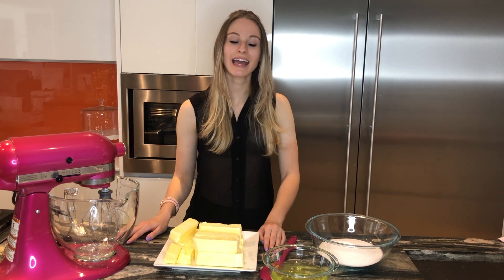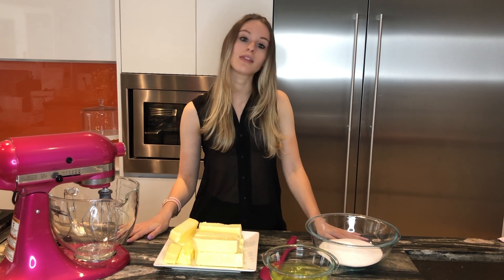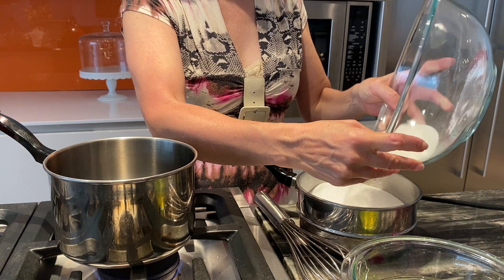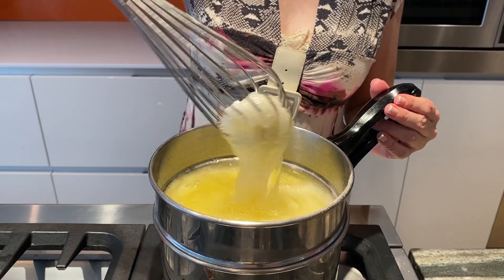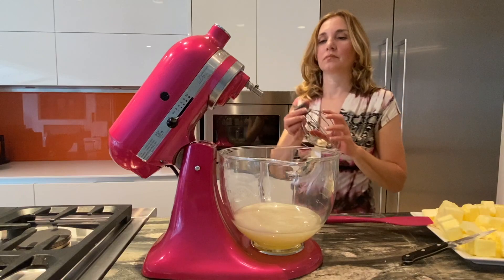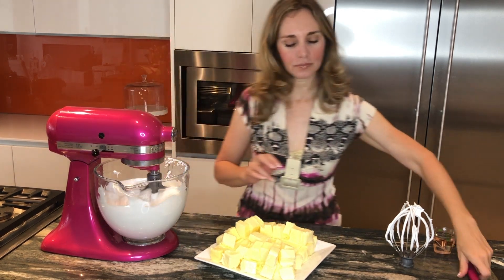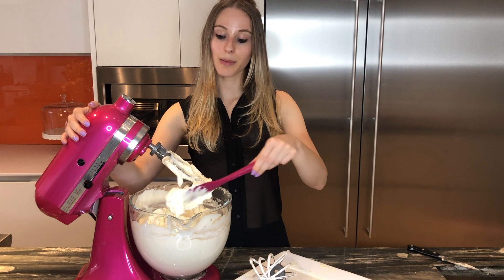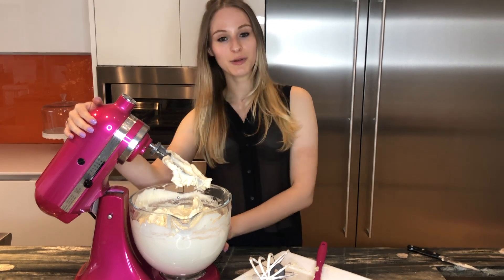Swiss Meringue Buttercream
Cupcake decorating, cake decorating or just need to use your butter? NO WORRIES! Use this super easy and delicious buttercream recipe to create your one of a kind dessert!

Recipe:
-3 sticks unsalted butter
-5 egg whites
-1 cup sugar
-2 tablespoons vanilla extract  (or any extract/ liquor of your choice)

Mother daughter duo from New York (the big apple), here to help you impress your friends and family with fun recipes that anyone can make!